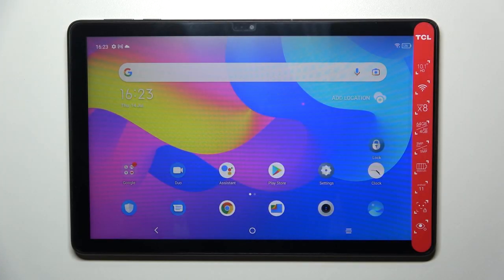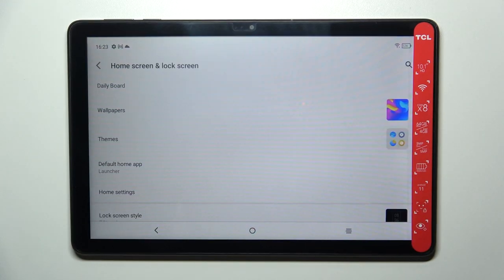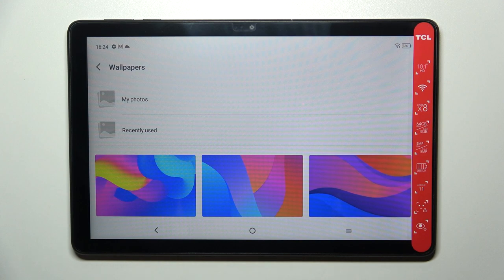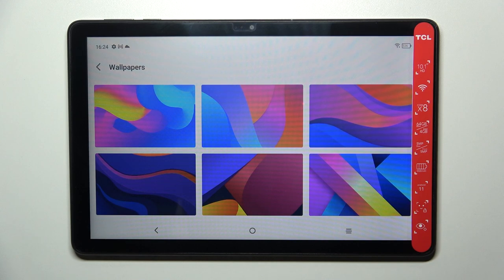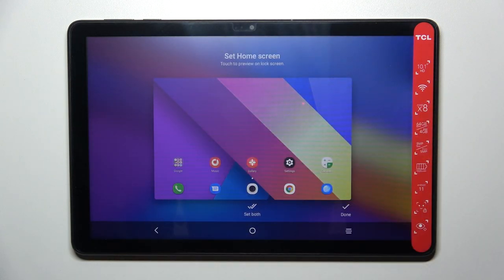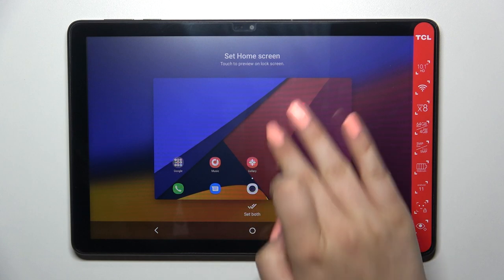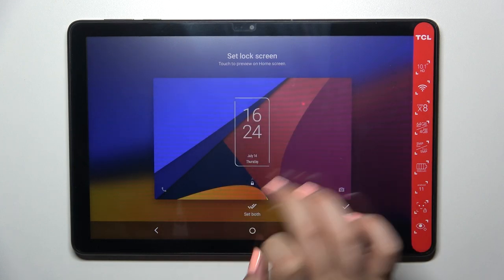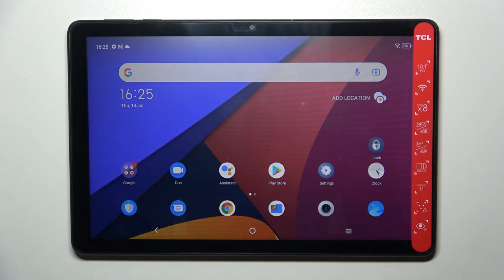How to Change Lock Screen Wallpaper in TCL Tab 10 – Set Own Wallpaper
Learn more about TCL Tab 10

 Hello, everyone! Are you looking for a new wallpaper for your TCL Tab 10? Take a look at this tutorial and learn how to do it. In order to change your device's background, you'll learn how to find the wallpaper settings. Have fun! Visit our YouTube channel to learn more about your TCL Tab 10.

How to Change Lock Screen Wallpaper in TCL Tab 10? How to access Wallpaper Settings in TCL Tab 10? How to Set up Home Screen Wallpaper in TCL Tab 10? How to choose a new wallpaper for TCL Tab 10?